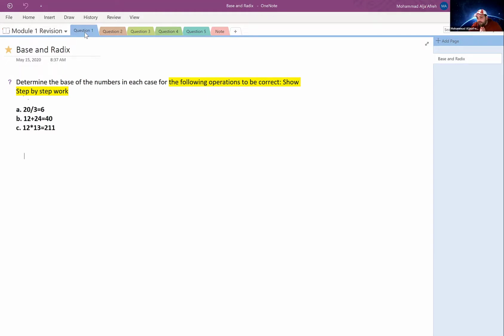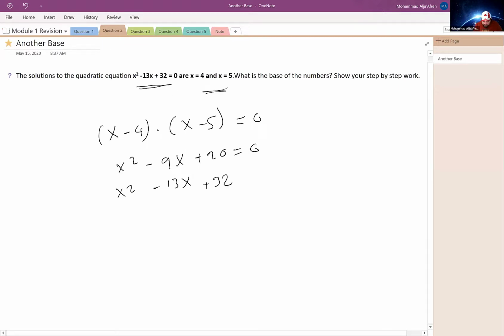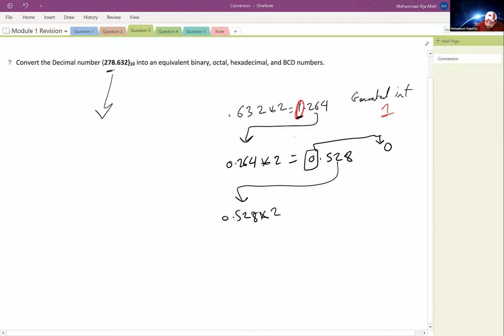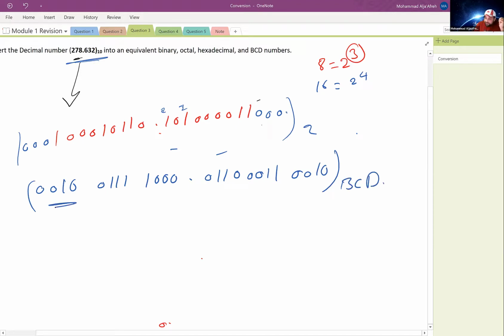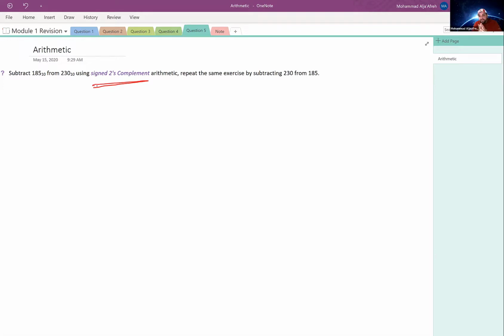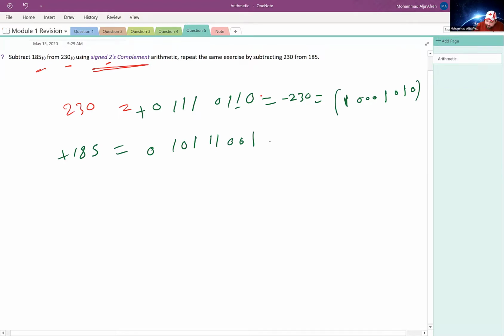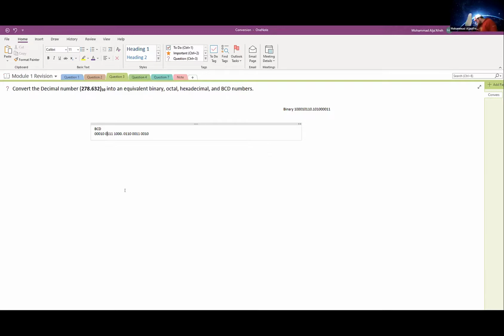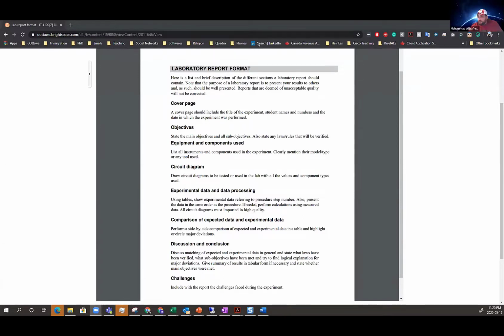ITI1100: Digital Systems I: Module 1 Review Session